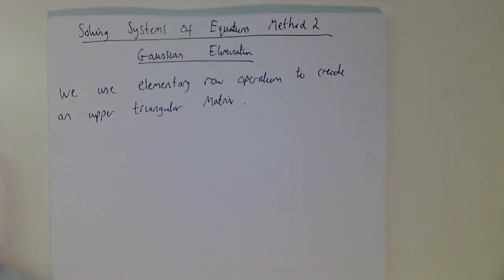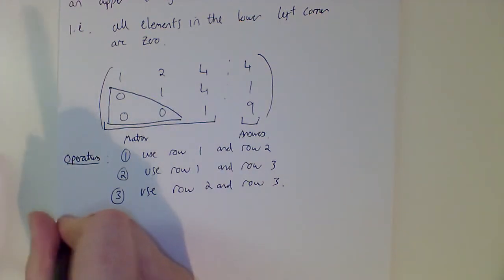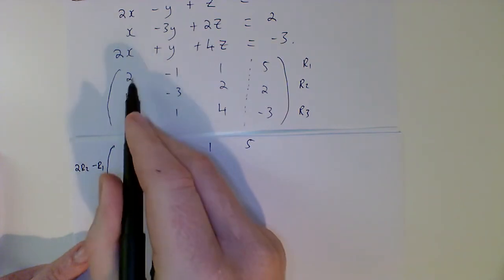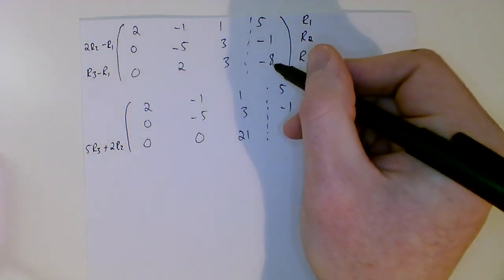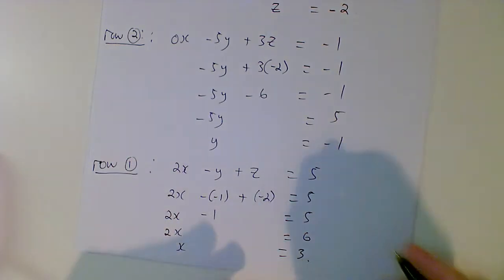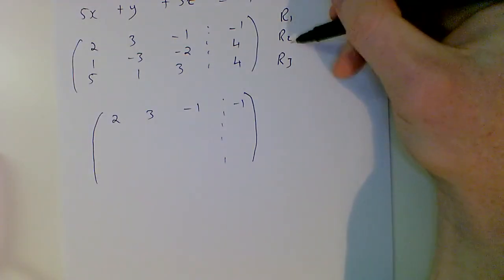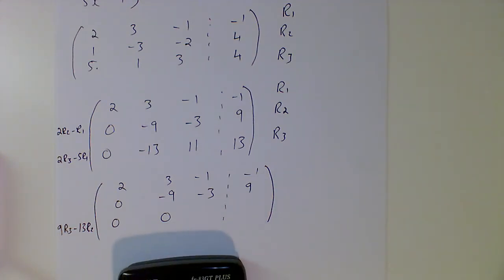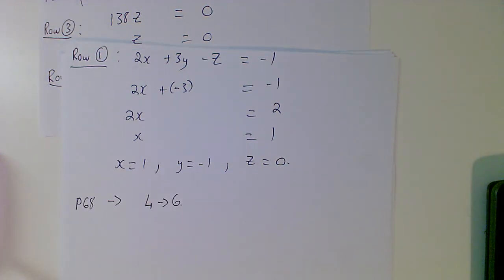Lecture 5: Gaussian Elimination